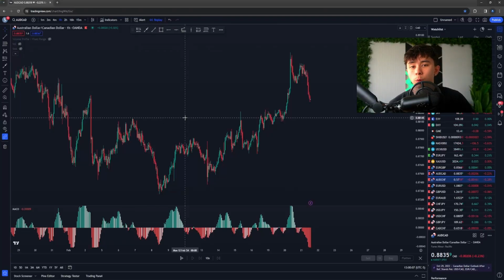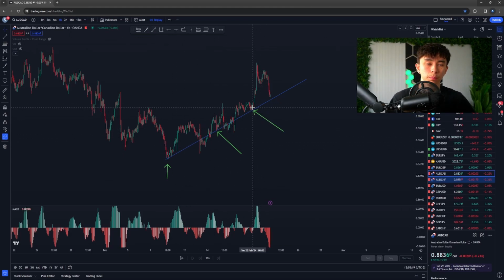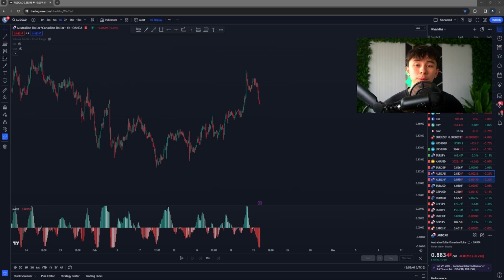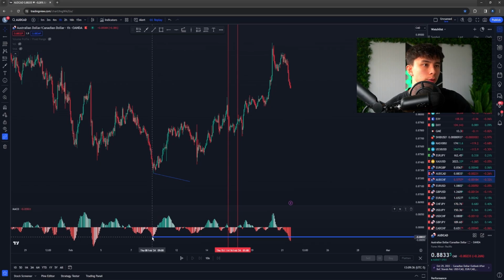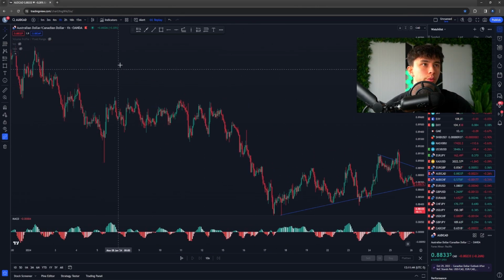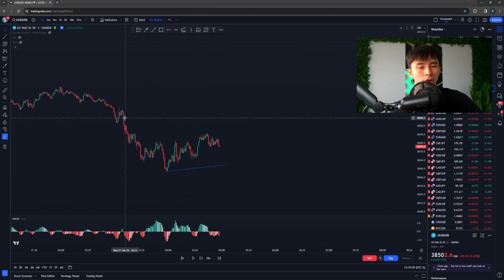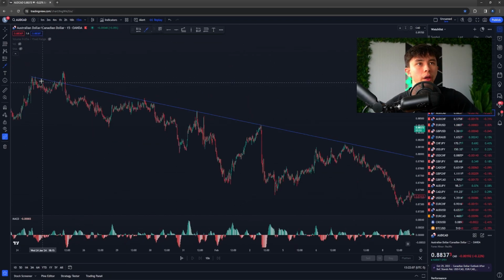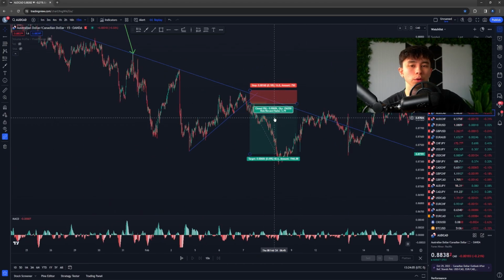You're Placing TRENDLINES Wrong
Most Traders don't realize how important the basic fundamentals of trading are. Something as small as trendlines can mess up your technical analysis, even if its off by a small fracture. Today were going to cover how to place trendlines in the most efficient way. Were also going to show a strategy that can be used with trendlines. Enjoy the video